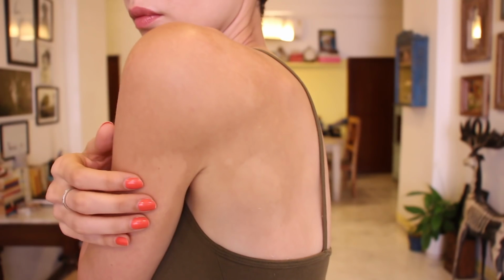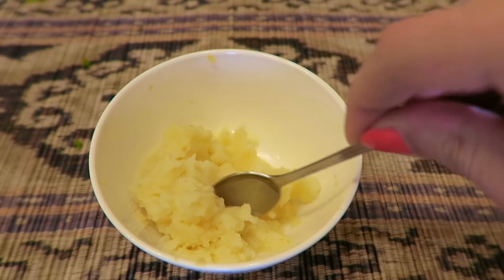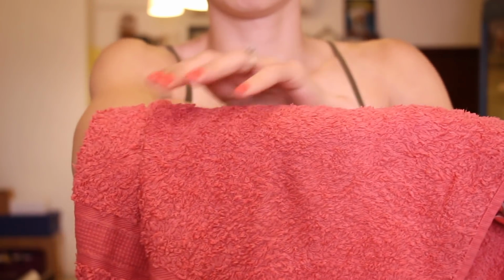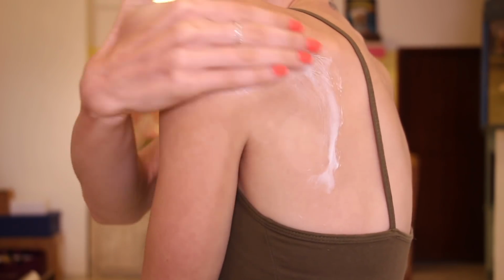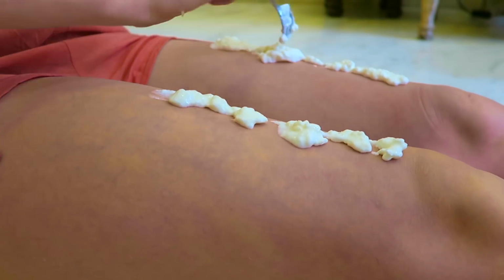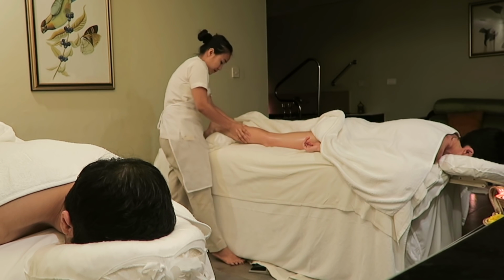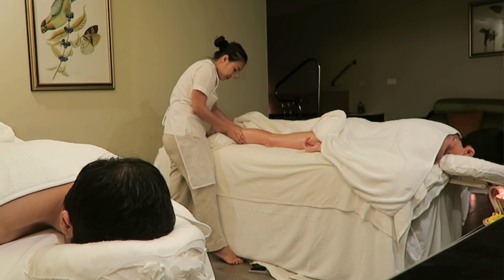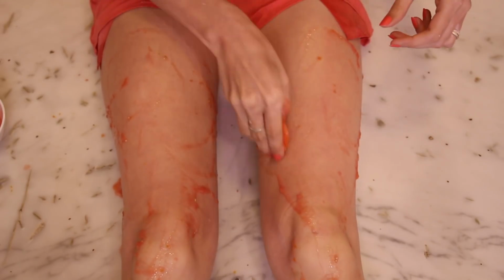How To Get Rid Of A Sunburn/Tan Fast!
So I suffered from terrible sun burn recently and here are my top tips to help you get rid of sun burns and uneven tans quickly.

PRODUCTS MENTIONED

G.P.O. MUMBAI
MUMBAI-400001